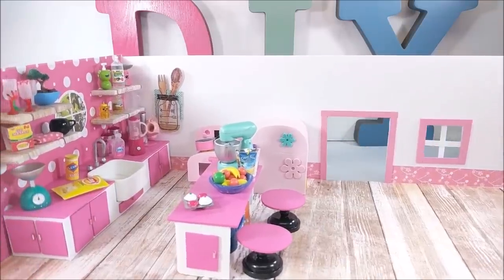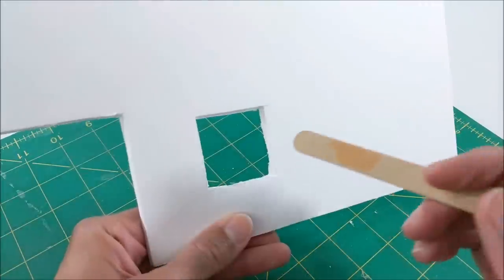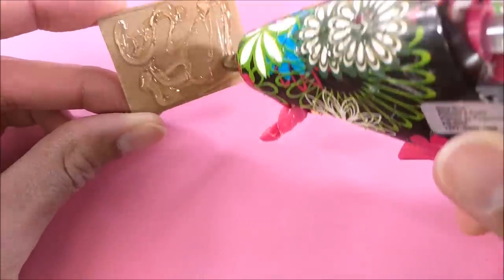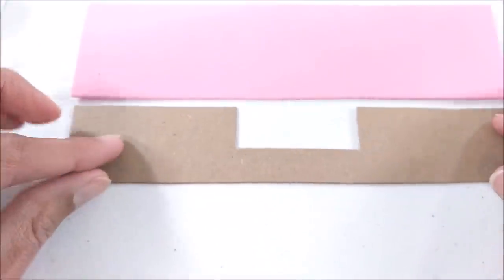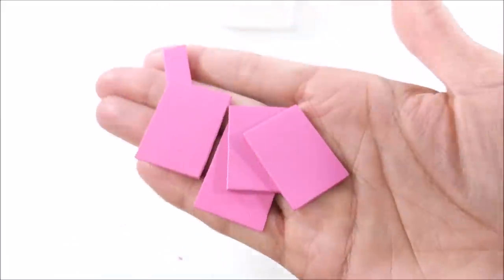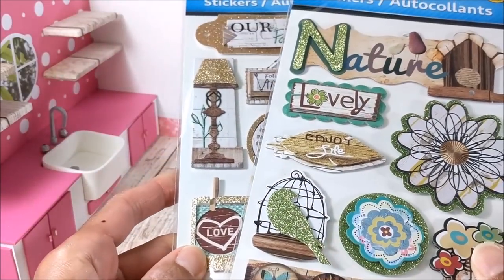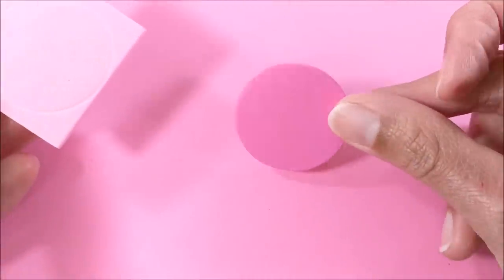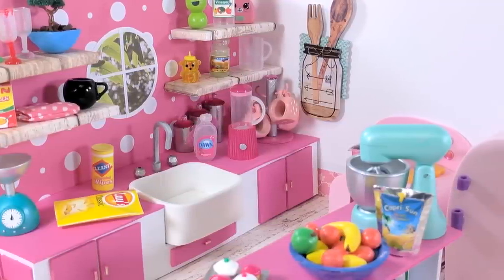DIY Miniature Kitchen Living Room Combo - The Kitchen - for LPS, LOL, & Small Dolls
Hey guys! Today, I am making the kitchen section of my kitchen/living room combo.  It's an open concept type floorplan :)  Perfect for LPS, MLP, LOL, Shopkins, or other small dolls.

MORE KITCHEN DIY VIDEOS:

DIY Miniature Lunch Pail Bag with School Snacks - Lunchables, Fruit Snacks

for more DIYs!

Music: Beachfront Property, Gemini Robot, Fun, & A Long Cold Sting (Youtube Music)